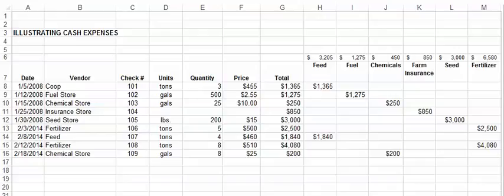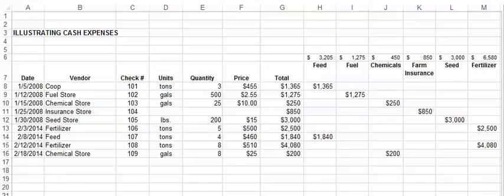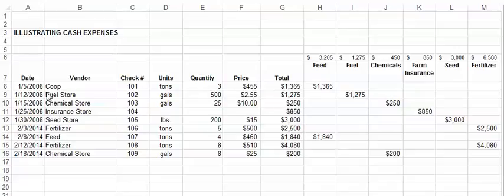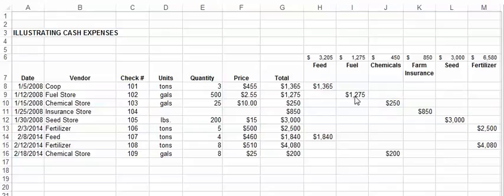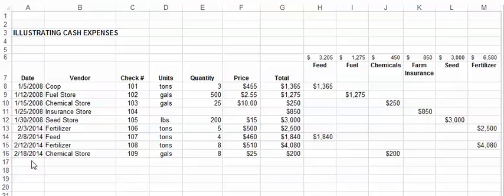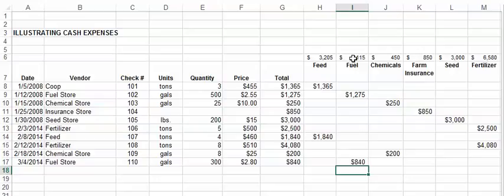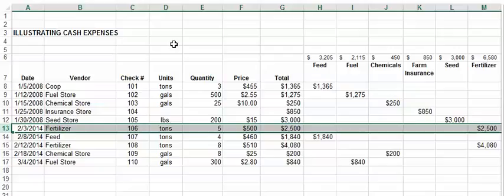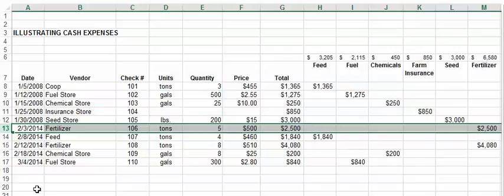COA Cash Expenses